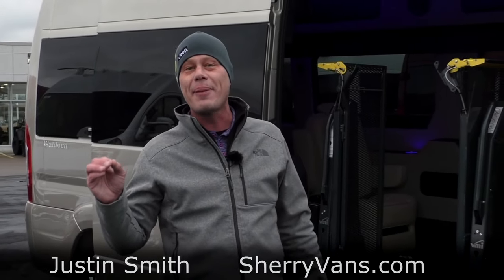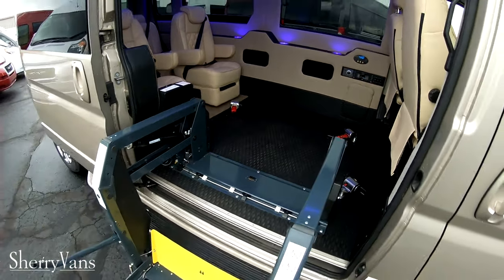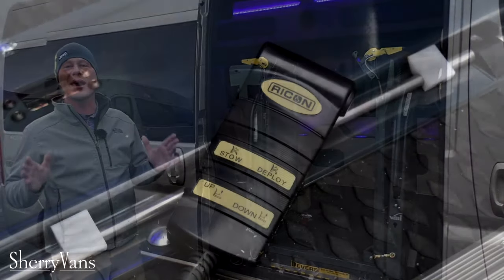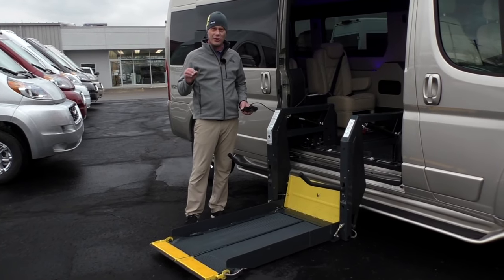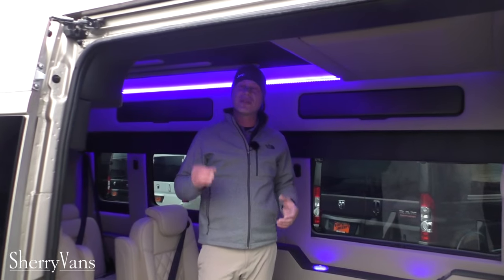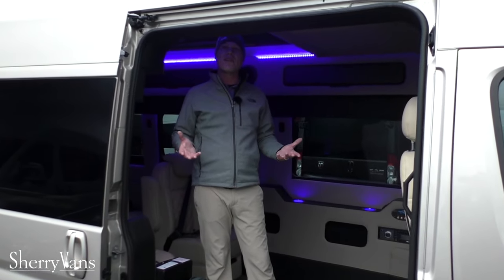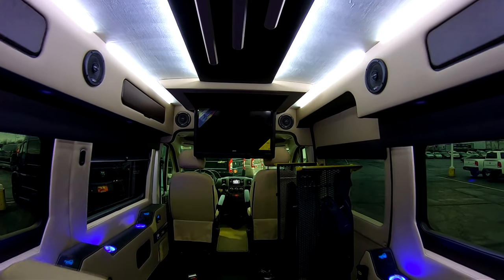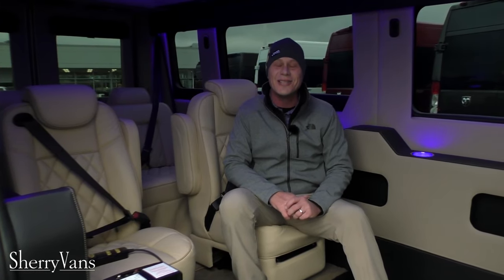Handicap-Accessible! 2020 Ram ProMaster 8 Passenger Conversion Van by Waldoch | 29955T